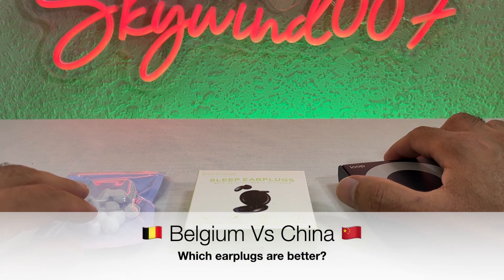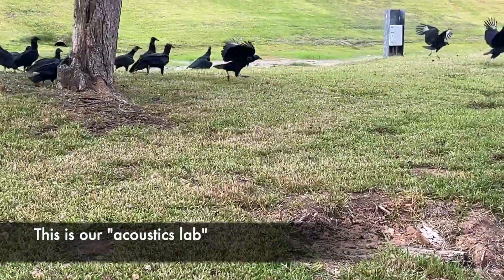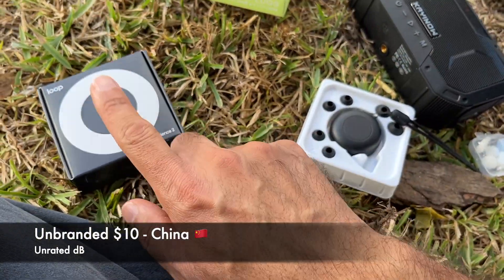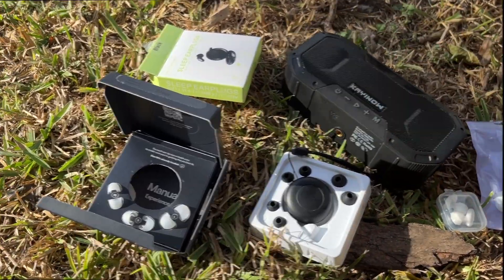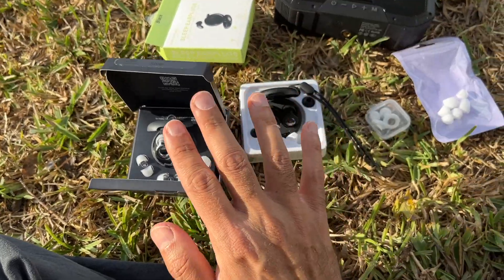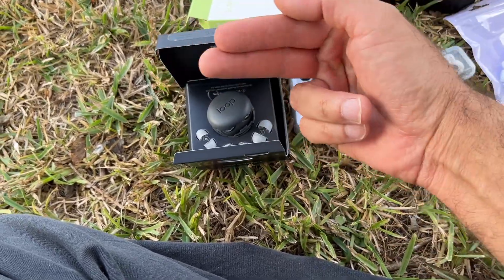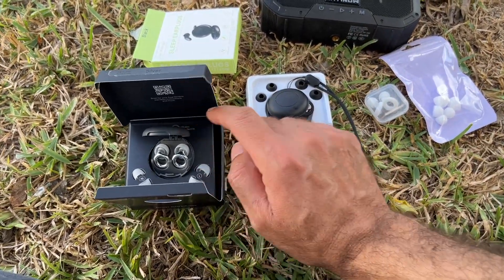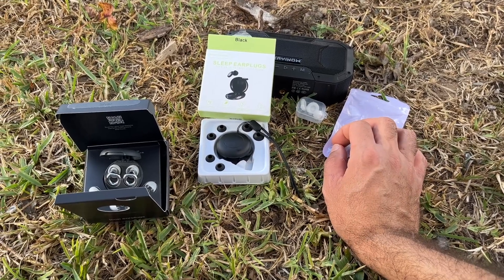🇨🇳 China Vs Belgium 🇧🇪 Earplugs - Which are Best?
Product link:
Loop Earplugs